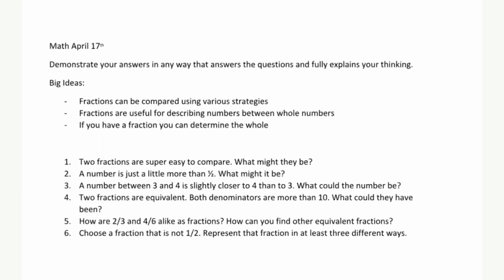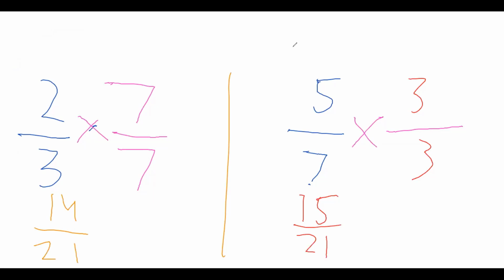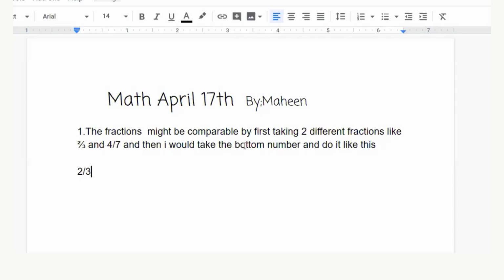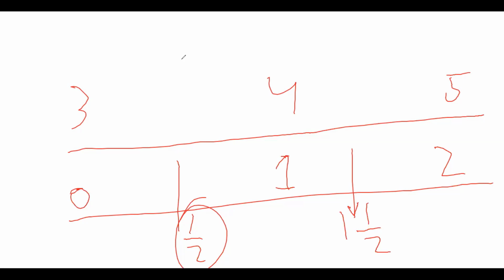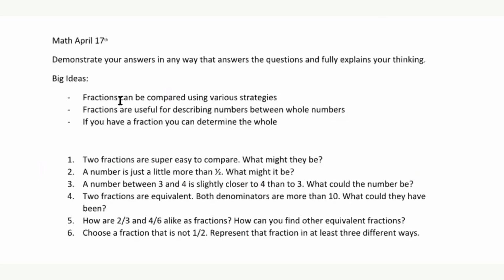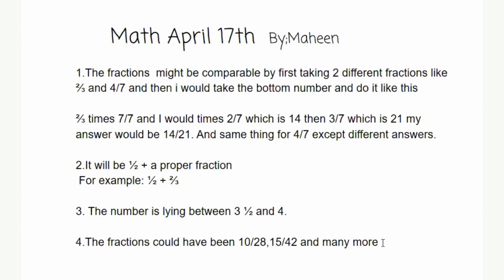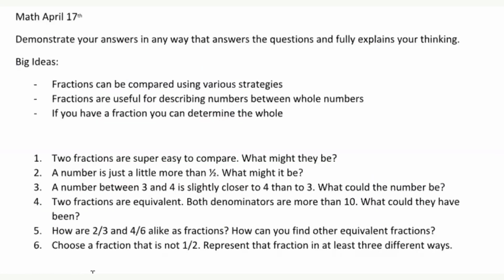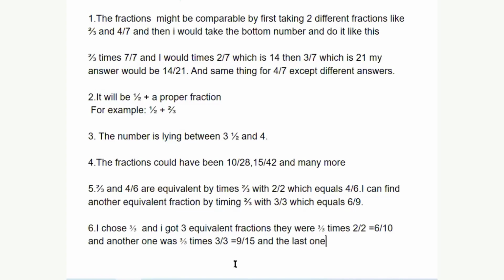Comparing two fractions and finding equivalent fractions